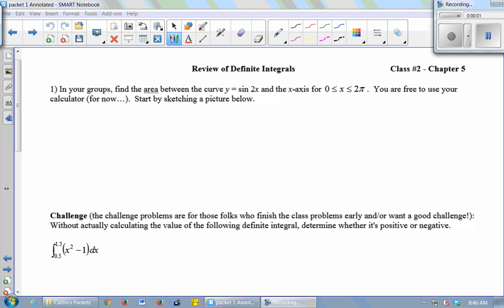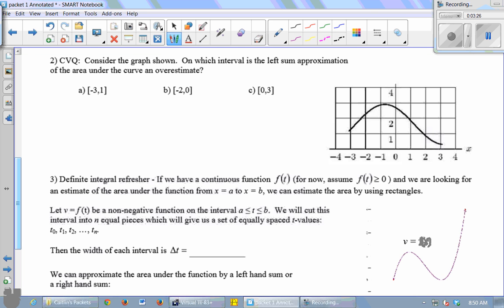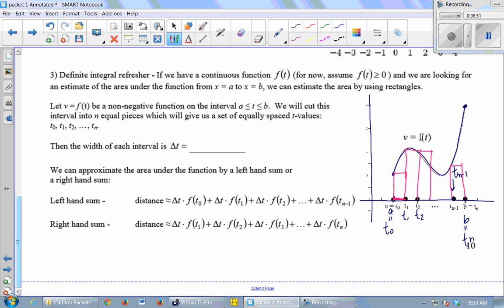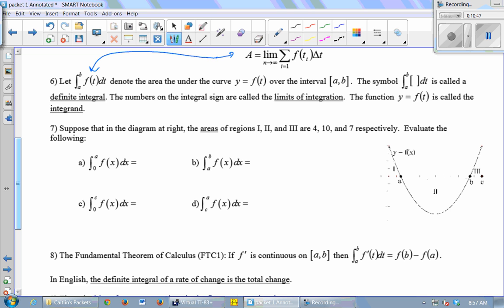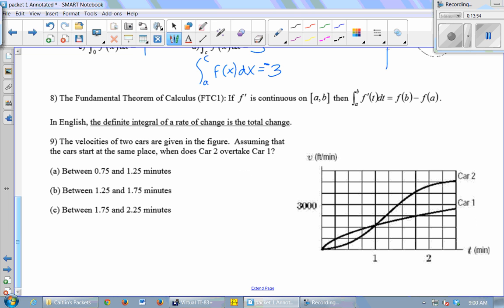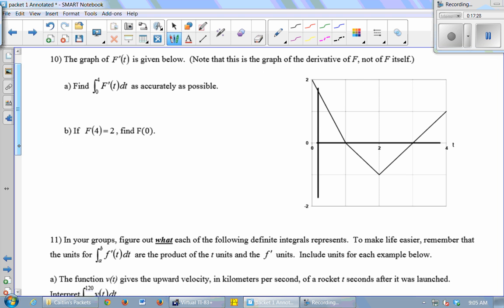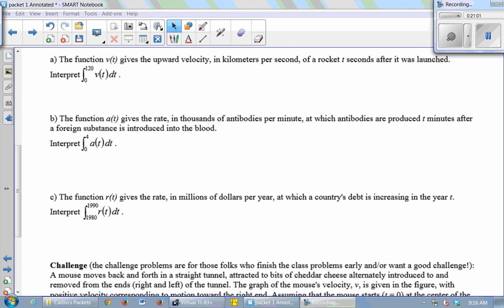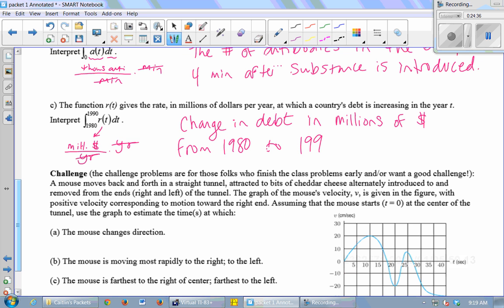MAT 202 Class 2 Spring 2014